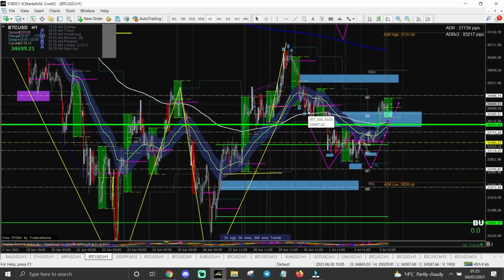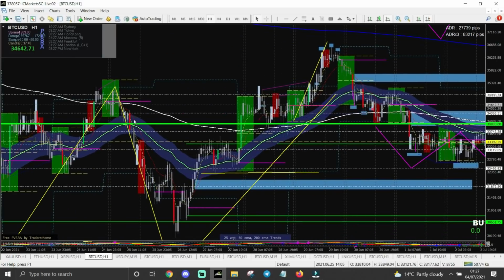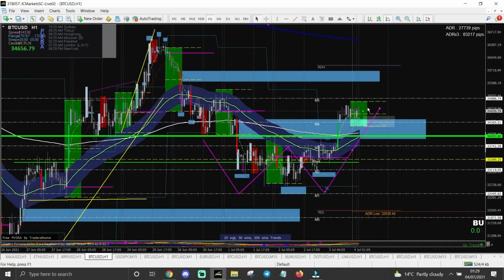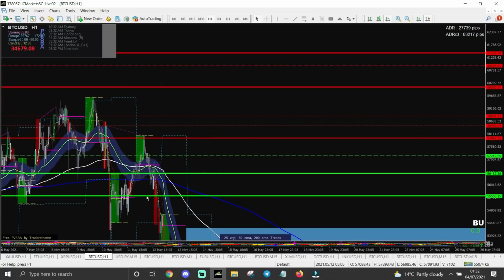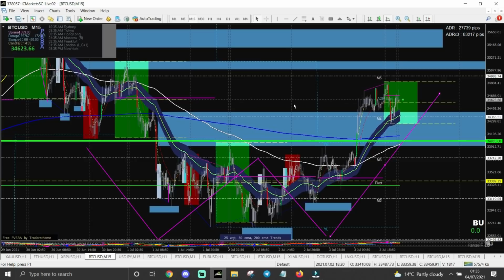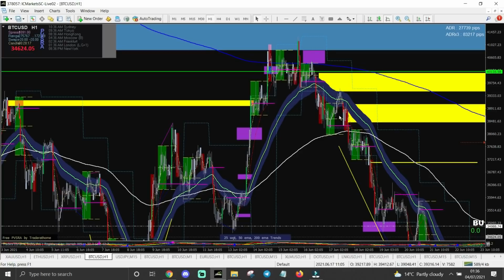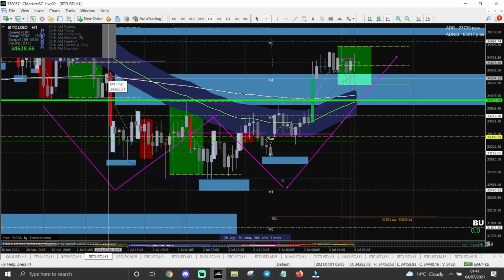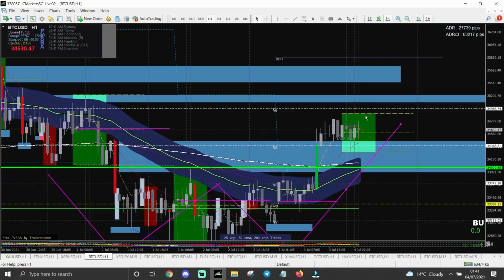HOW TO FIND LIQUIDITY POOLS?: CRYPTO DAY TRADING STRATEGIES: THE HYBRID SYSTEM: